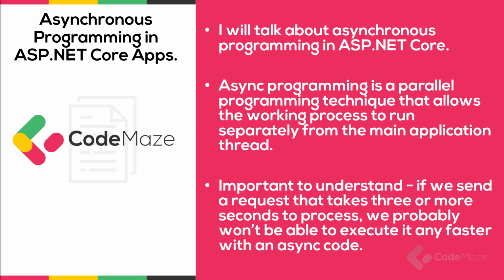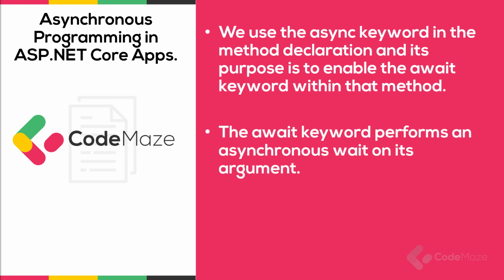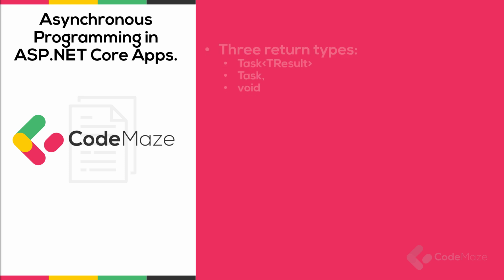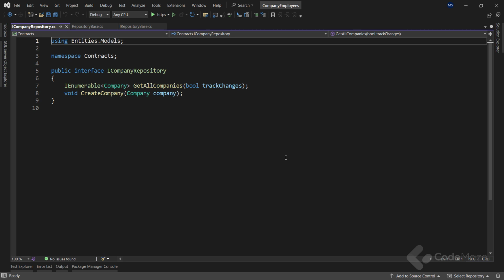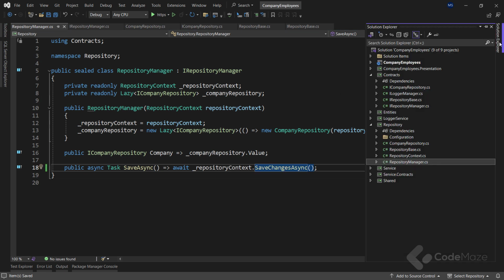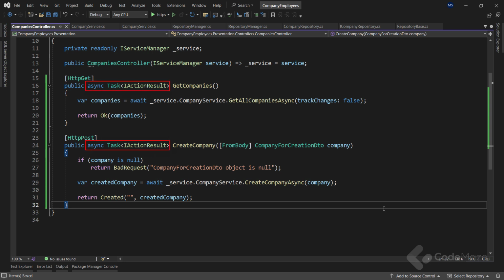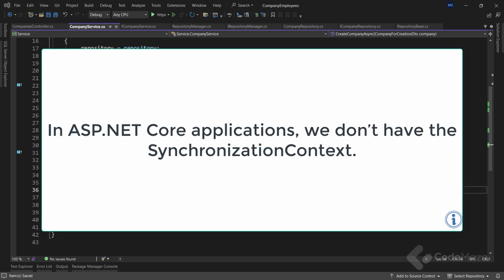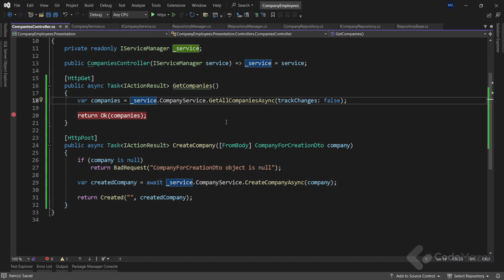Asynchronous Programming in .NET - How ASYNC and AWAIT Work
In this video, I will talk about asynchronous programming in ASP.NET Core and share with you some additional info about the topic other than just how to modify the synchronous code to the asynchronous one. Of course, I will show you how to do that as well.

Async programming is a parallel programming technique that allows the working process to run separately from the main application thread.

By using async programming, we can avoid performance bottlenecks and enhance the responsiveness of our application.

That’s because we are not sending requests to the server and blocking it while waiting for the responses.